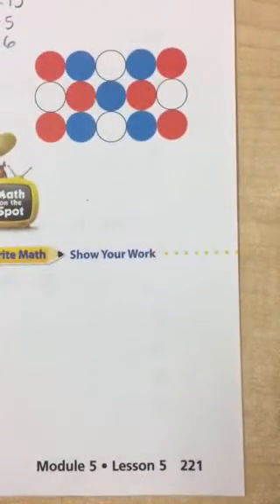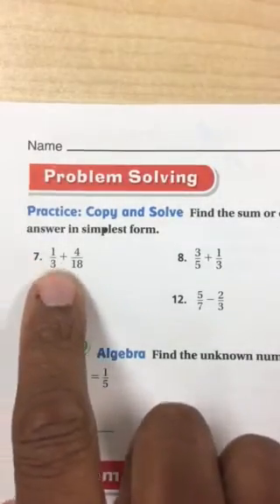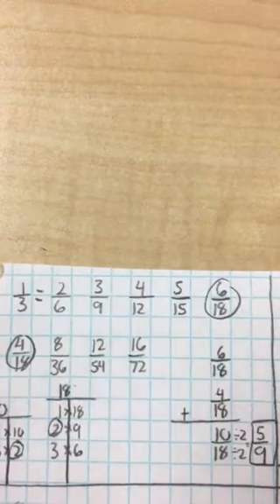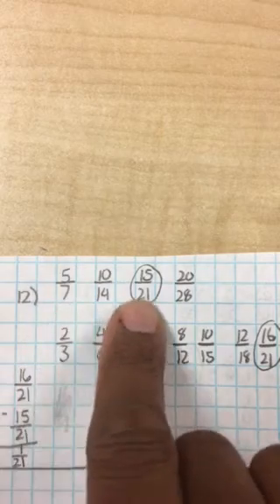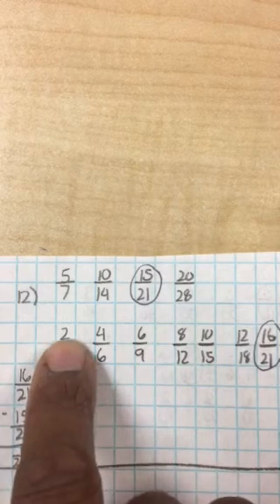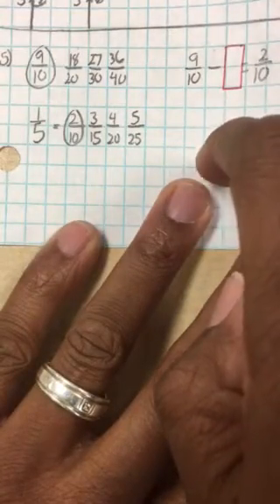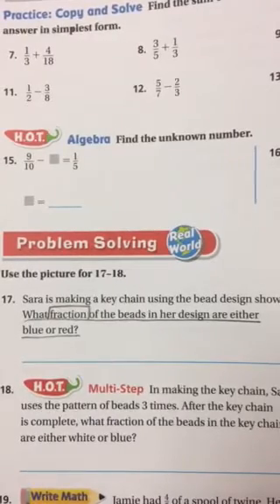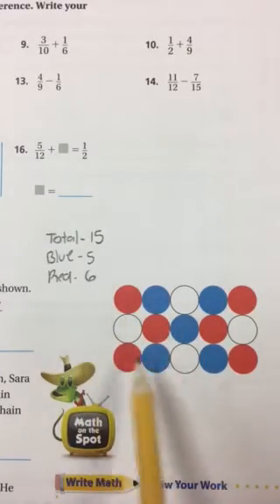Pg. 221 Add and subtract fractions 5.3k